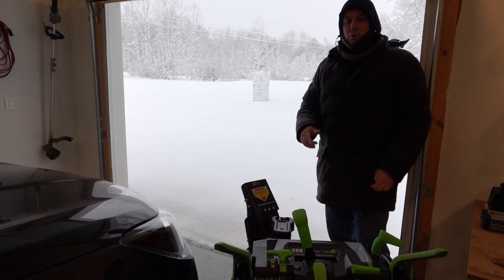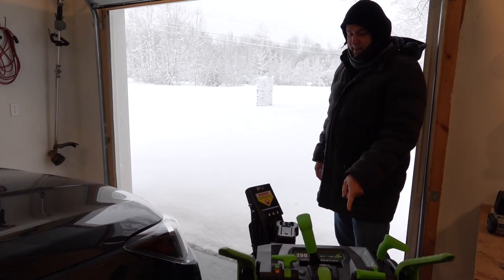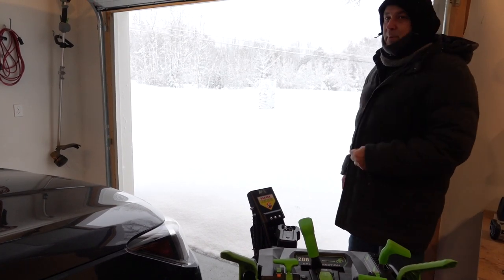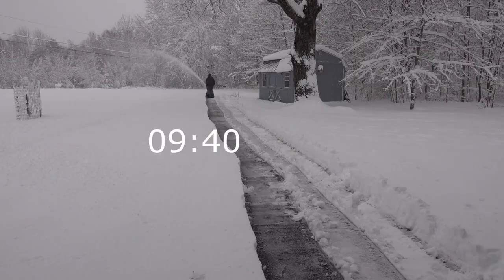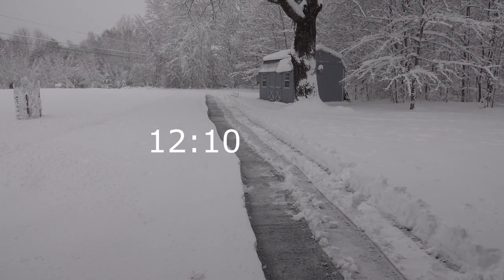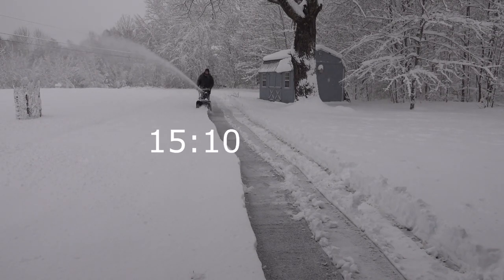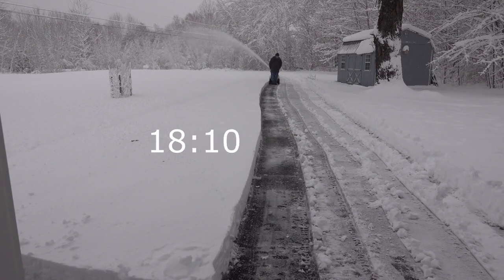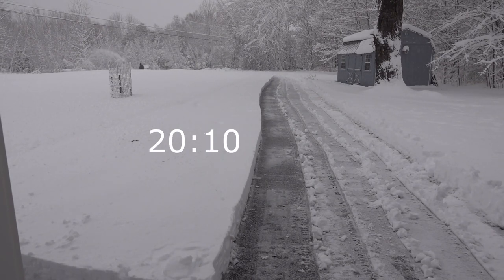EGO Snowblower Battery Life. Short video!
This is a short video showing a worst-case scenario of the EGO Snowblower battery life.  We also have the EGO Zero-Turn lawnmower, the leaf blower, the small inverter, the weed trimmer, and the lawn brush.